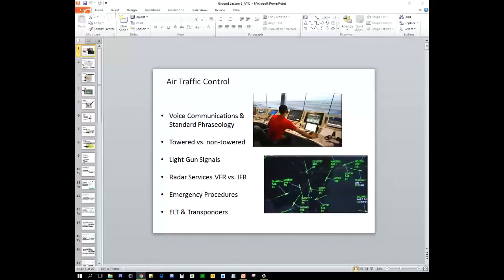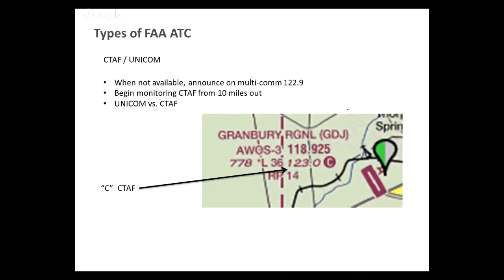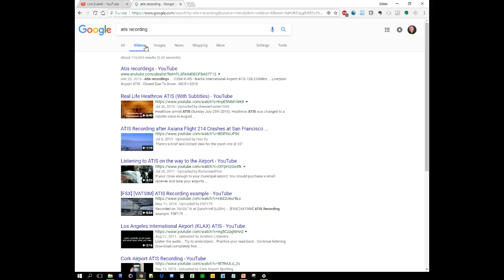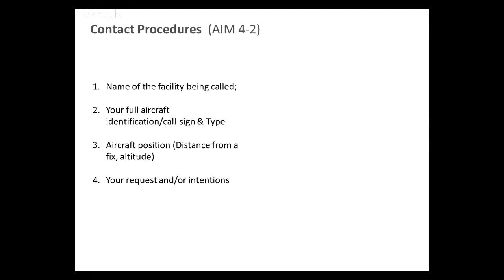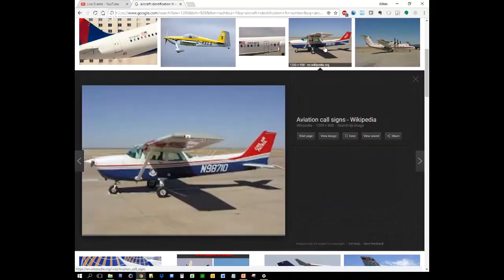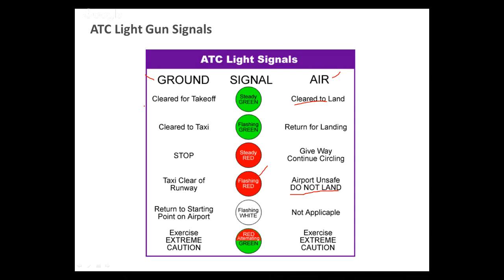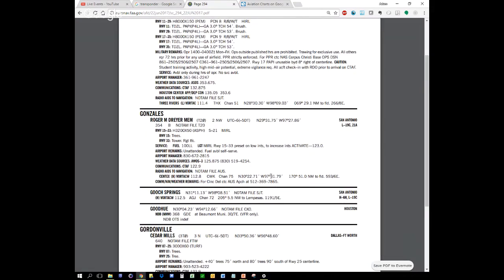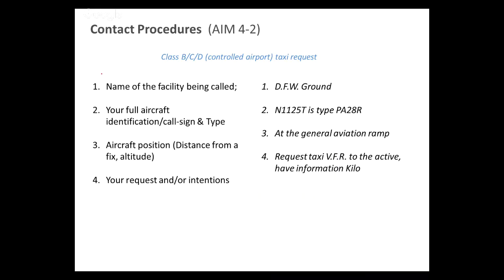PPL Ground Session 8 - ATC